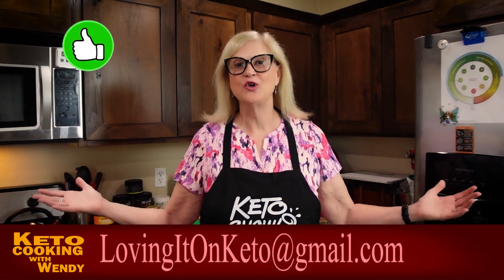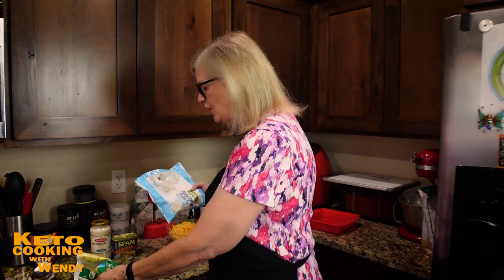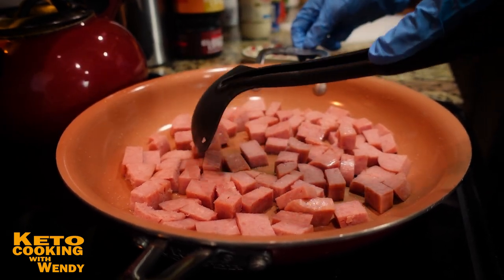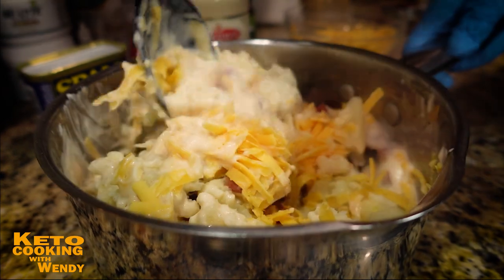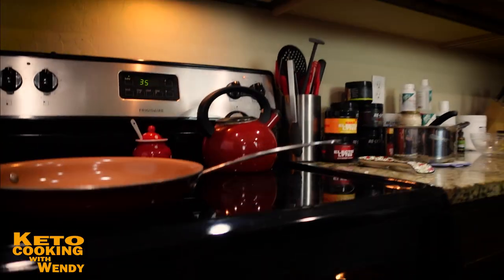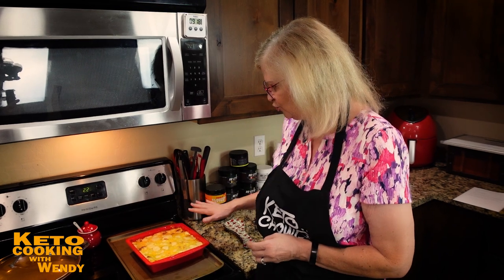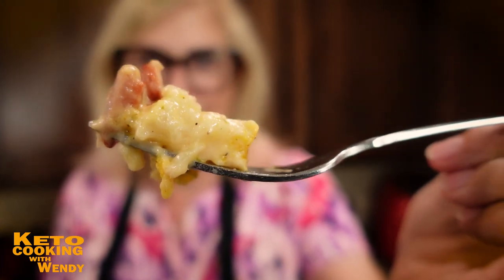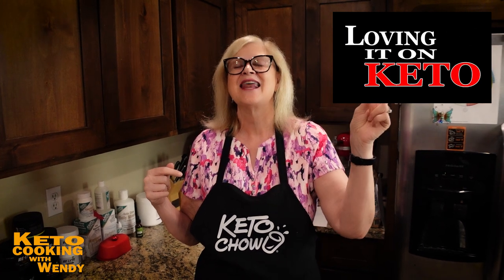HOW TO MAKE SPAM or HAM CAULIFLOWER CHEESY AU GRATIN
KC 026 --  HOW TO MAKE SPAM or HAM CAULIFLOWER CHEESY AU GRATIN

Oh Man, this stuff is just to good for words. It turned out totally different than I thought it would... If you like Cheesy Au Gratin you've got to have this one. TRUST ME ON THIS.  (Harry the husband)